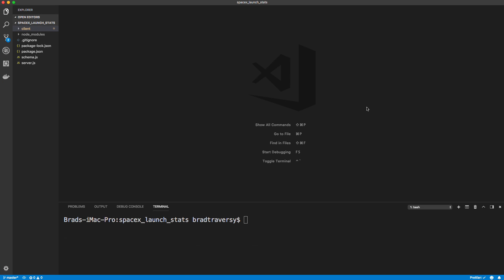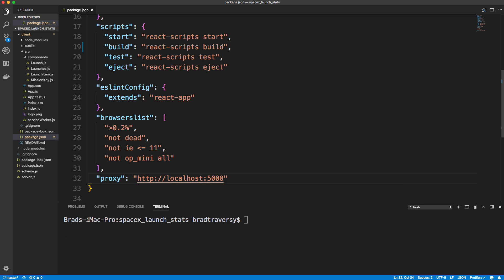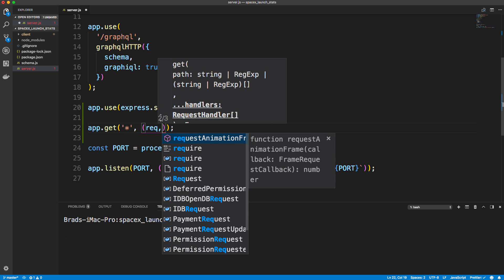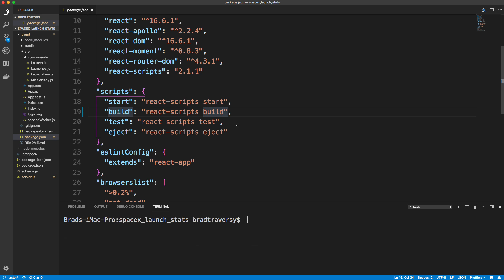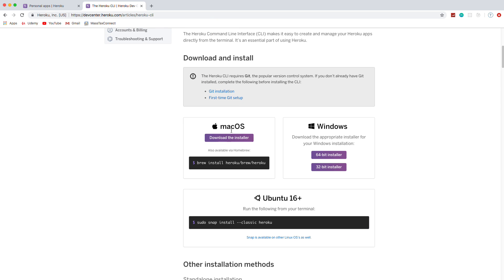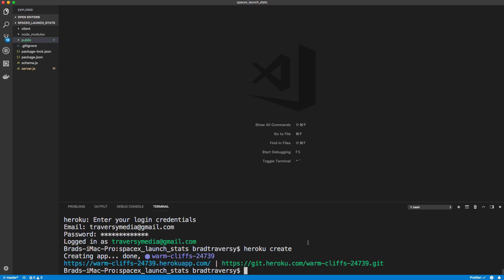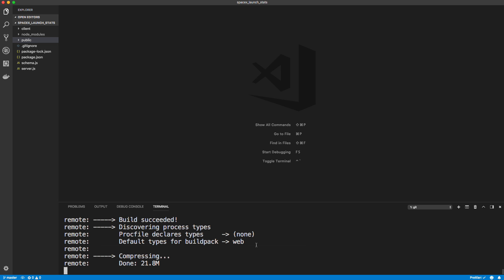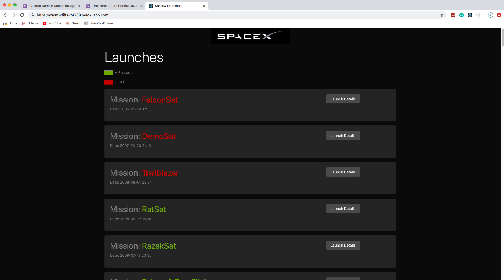GraphQL With React & Apollo [4] - Simple Heroku Deploy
In this part we will take our small app and prepare and do a very simple deployment to Heroku